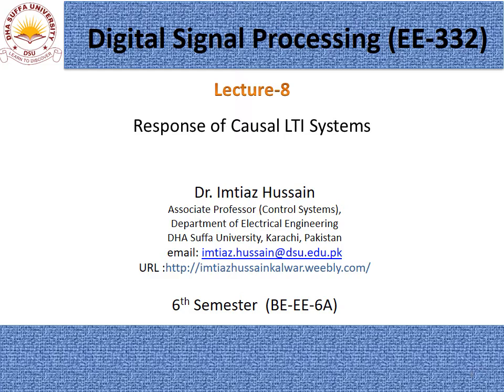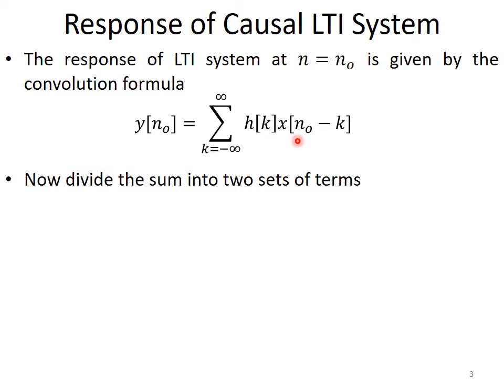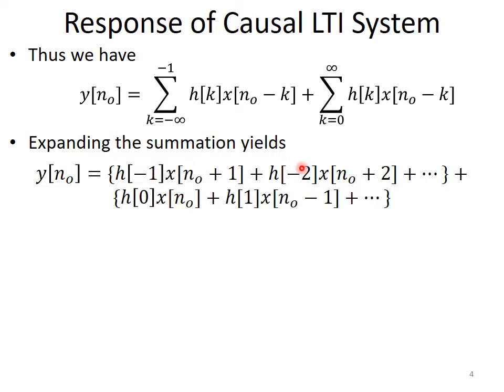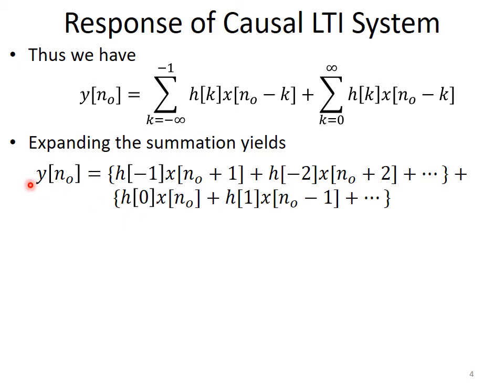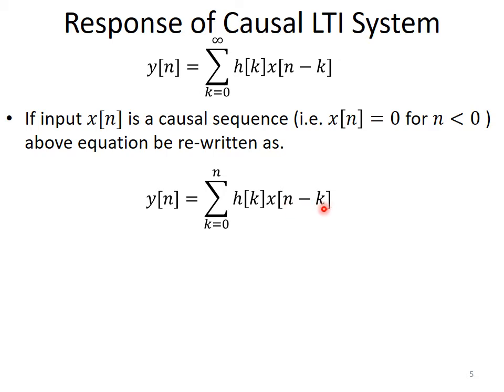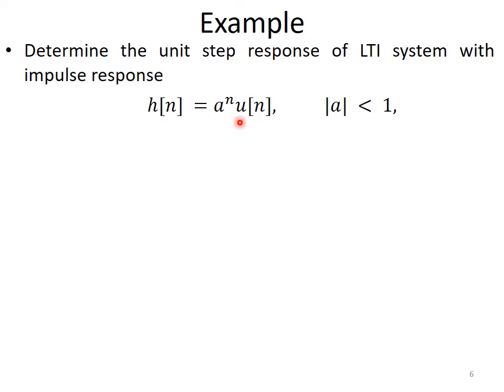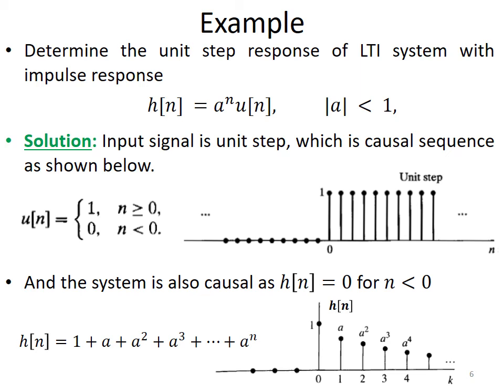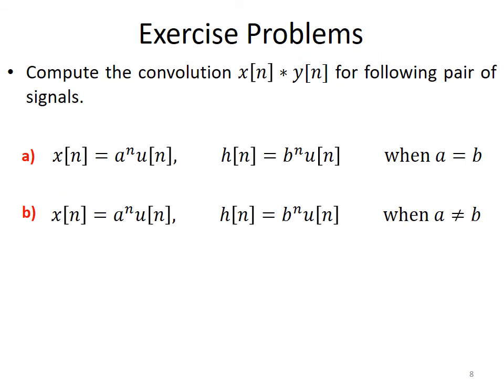Lecture 8 Response of Causal LTI Systems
Causal Systems
LTI Systems
Convolution Sum